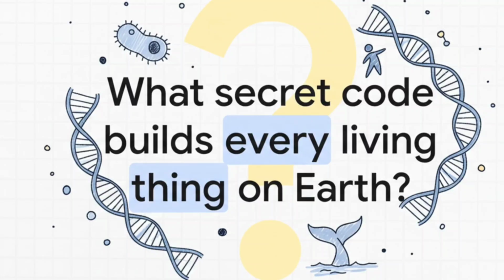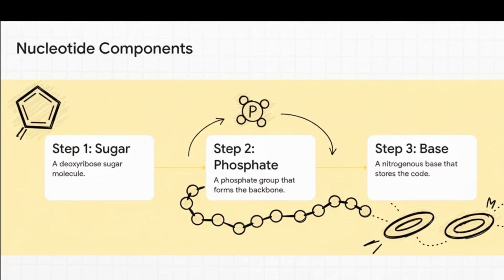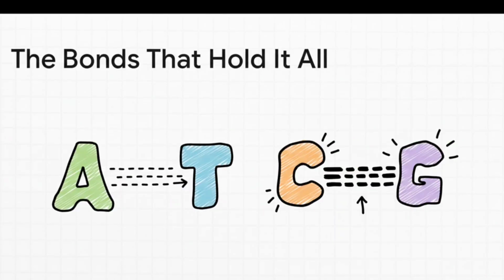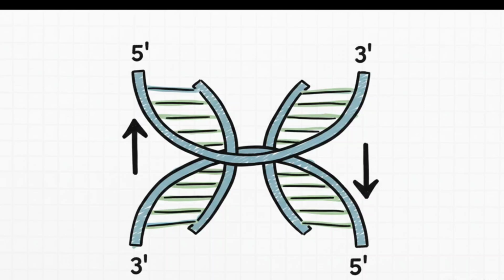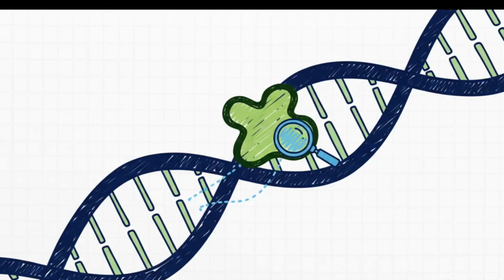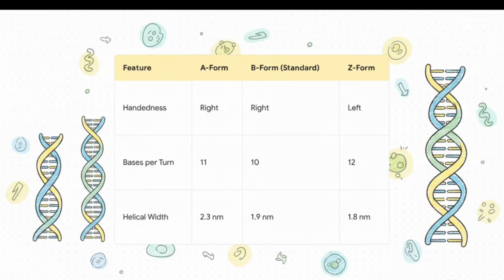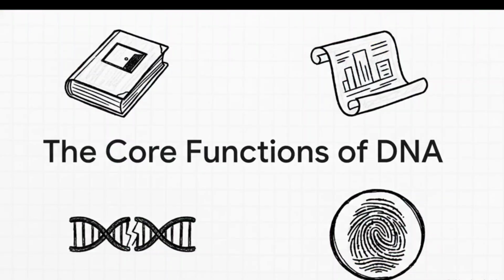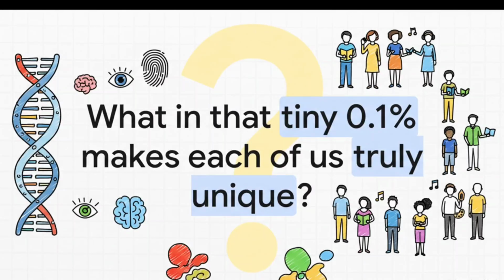L-1 STRUCTURE OF DNA | SHORT VIDEO | SUMMARY |SUMIT KI PATHSHALA 2026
Unlock the secrets of life! 🧬 Watch this video to understand the molecular structure of DNA and how it works as the blueprint of life. We break down the complex double helix structure into simple steps.